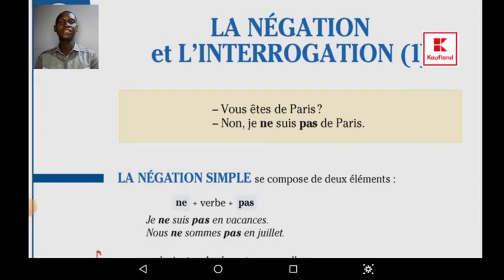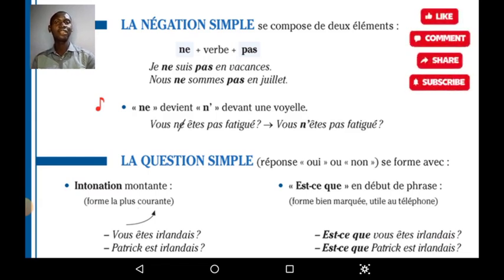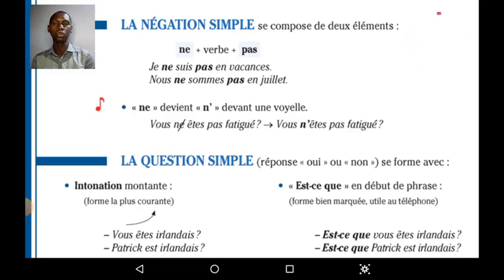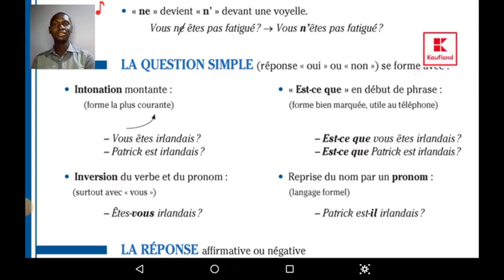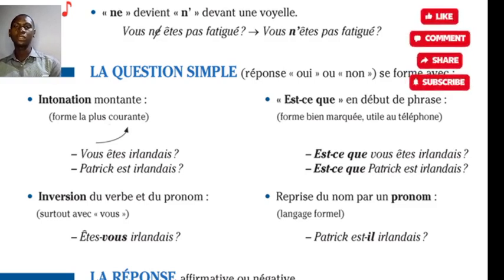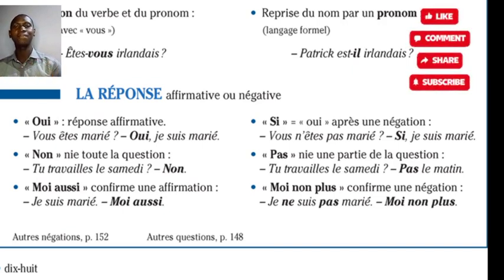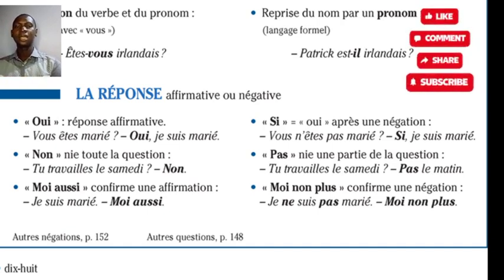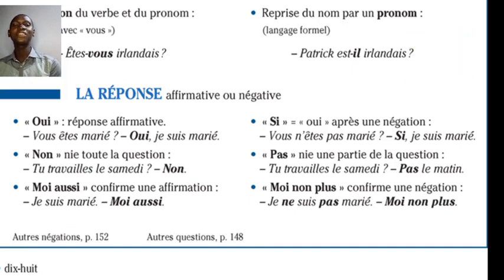Grammaire 2.3: Simple interrogation and Negation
This video is a continuation of Grammaire 2.0 series. Learners are introduced into the act of Negation, interrogation and Responses. Students and learners will find it handy in mastering basic interrogation structures and responses in French. The video introduces the three basic forms of interrogation in french as well as their affirmative and negative responses.